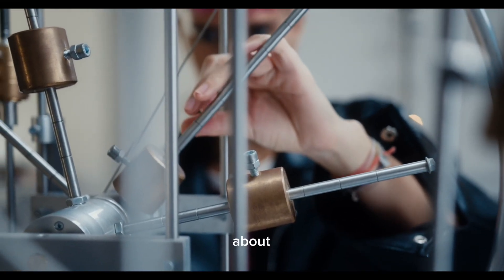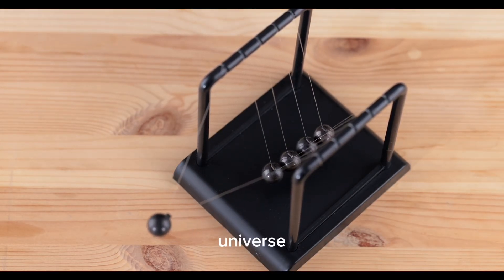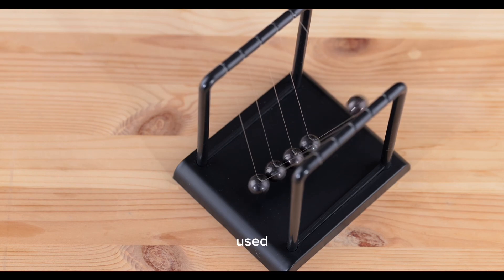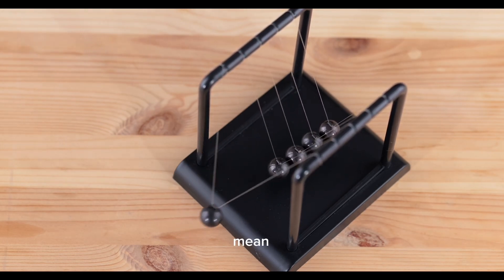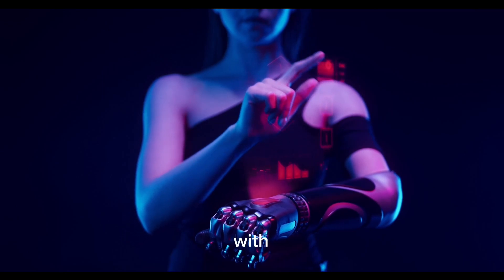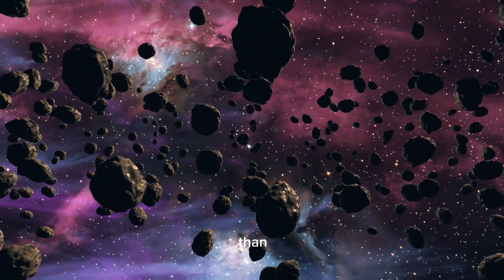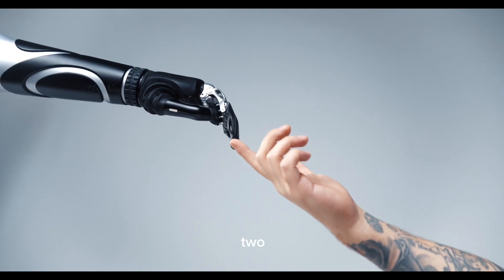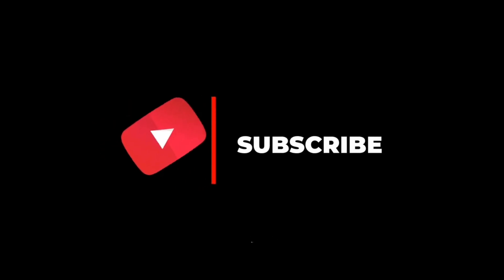Quantum Reality The Science That Defies Our Everyday Understanding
Hi everyone Welcome
Iam Your Host Rayhan

1
Sure, here is a YouTube video description for quantum physics and quantum mechanics:

What is quantum physics?

Quantum physics is a fundamental theory in physics that provides a description of the physical properties of nature at the scale of atoms and subatomic particles. It is the foundation of all quantum physics including quantum chemistry, quantum field theory, quantum technology, and quantum information science.

What is quantum mechanics?

Quantum mechanics is the theoretical framework of quantum physics. It provides a mathematical description of the physical properties of nature at the scale of atoms and subatomic particles. Quantum mechanics is a probabilistic theory, meaning that it only provides probabilities for the possible outcomes of measurements.

In this video, you will learn about the basic concepts of quantum physics and quantum mechanics. You will learn about the wave-particle duality of matter, the uncertainty principle, and the Schrödinger equation. You will also learn about some of the applications of quantum physics, such as quantum computing and quantum cryptography.